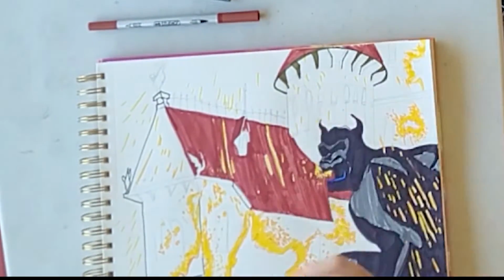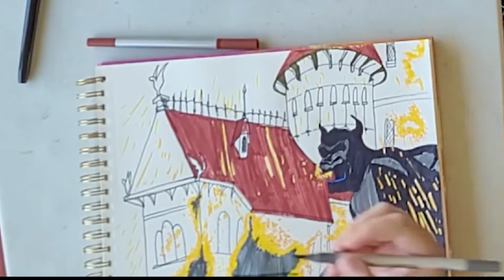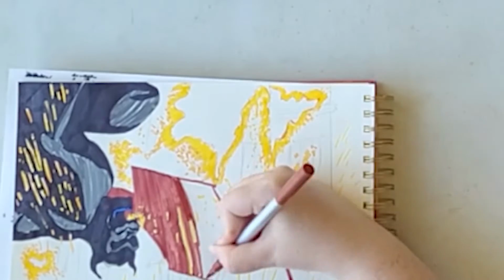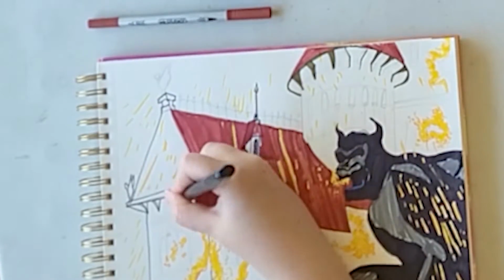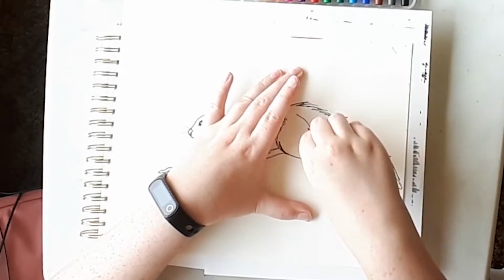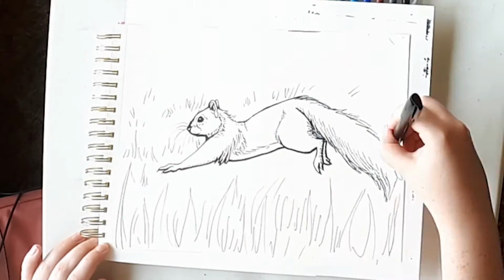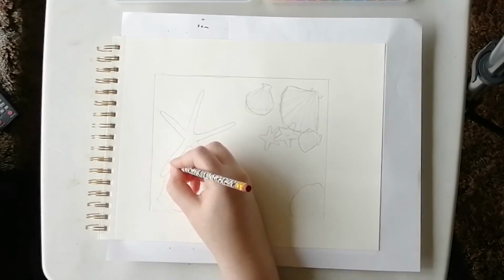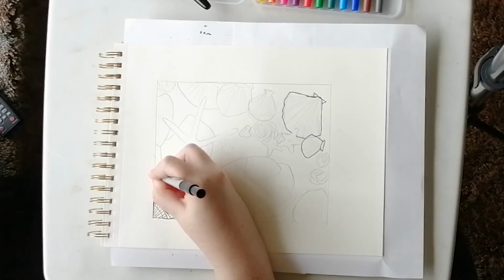INKTOBER 2022 | Week 1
Unfortunately the file was corrupted and only works up to the 6 minute mark.

Inktober is finally here! If you are unfamiliar with Inktober, you can check it out